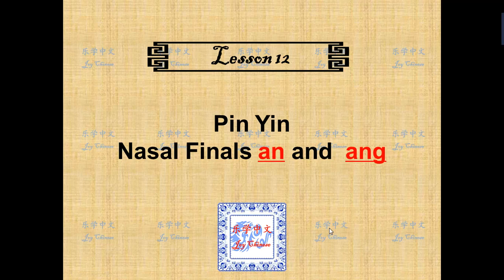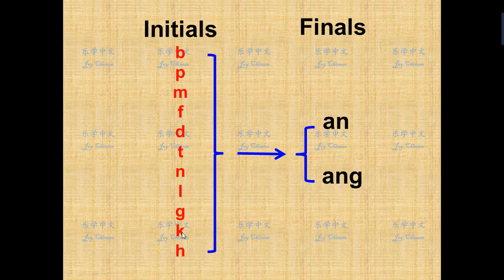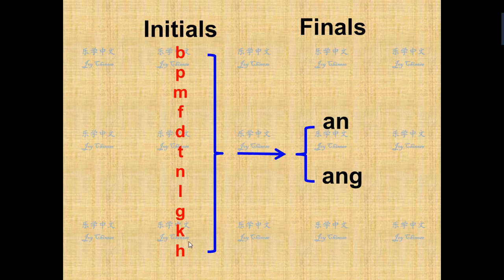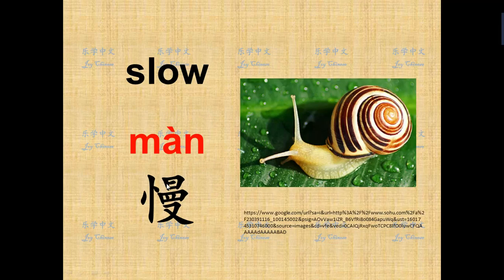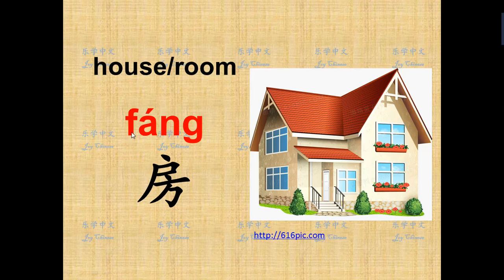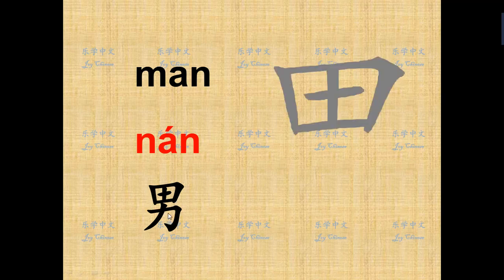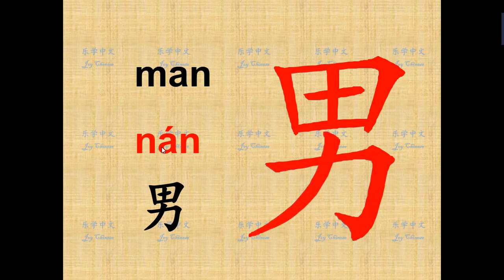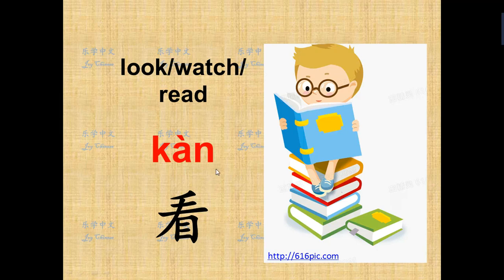Speaking Chinese for Beginners | PinYin Finals an & ang | 韵母 an 和ang |JoyChinese 乐学中文 | Lesson 12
In this Video, you will find pronunciation of an & ang, and related Chinese characters.